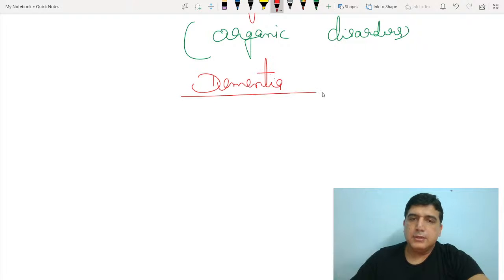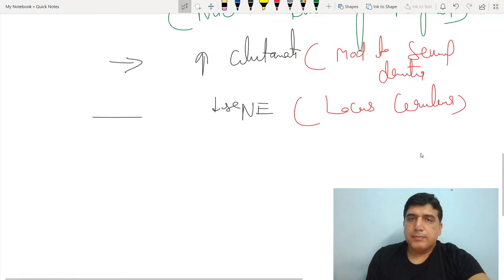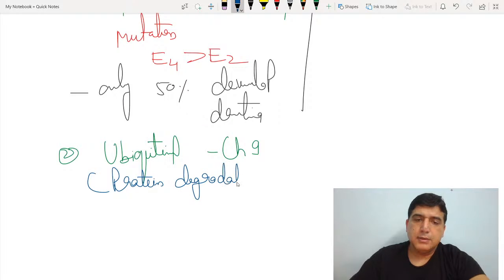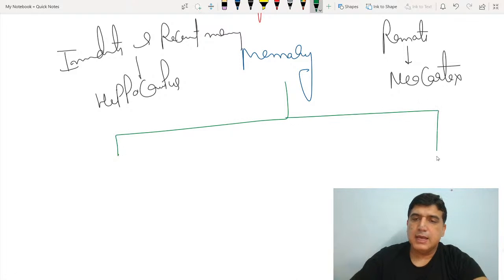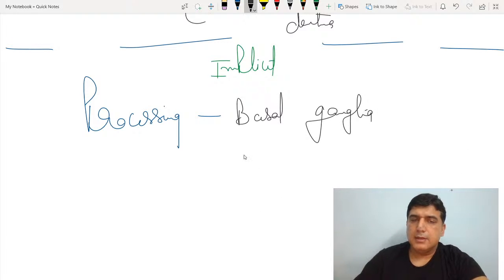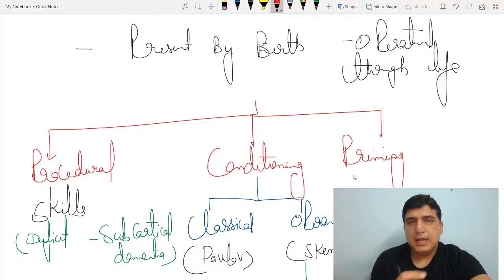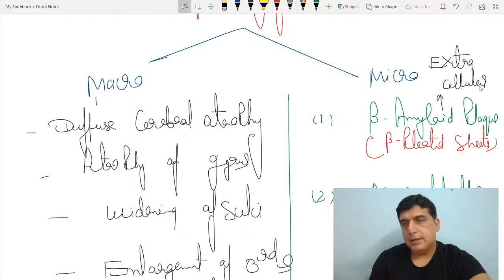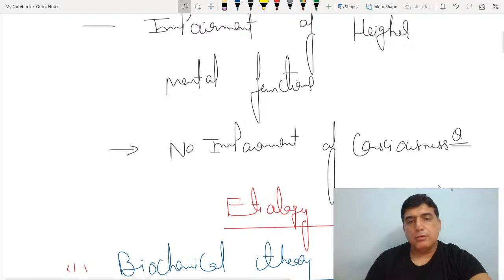Neurocognitive Disorders Part 1 | Psychiatry | Dr. Dharmendra Singh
In this session, Dr. Dharmendra will be discussing neurocognitive disorder.

Attend the session LIVE and stay ahead with your NEET PG & Other medical PG Exam preparations with Unacademy Live NEET PG. Learn LIVE from Dr. Dr Dharmendra and other Top Edcators on Unacademy Subscription

Subscription Benefits: -
1. Learn from your favourite educators and toppers
2. Dedicated DOUBT sessions
3. One Subscription, Unlimited Access
4. Real-time interaction with Teachers
5. You can ask doubts in the live class
6. Download the videos & watch offline

Dr. Dharmendra is a teacher for Psychiatry. He completed post-graduation from the renowned PGIMER Chandigarh. He is one of the sought after faculties for FMGE. He is currently practicing at Batra hospital and medical research centre, New Delhi.